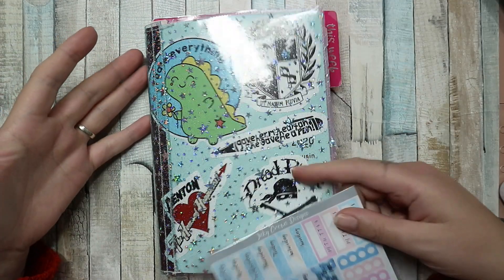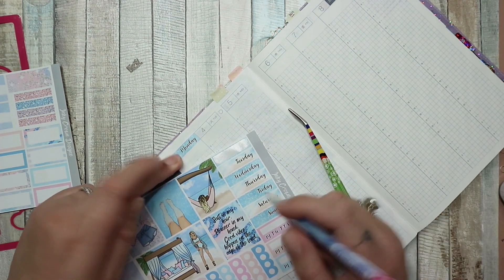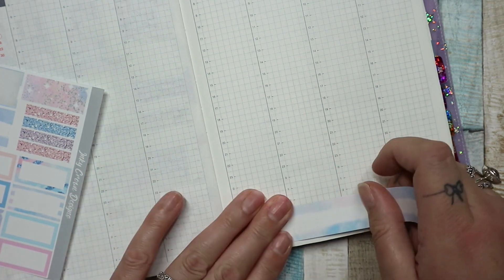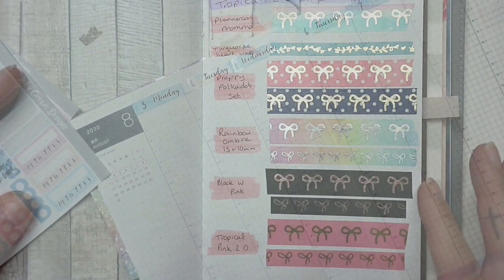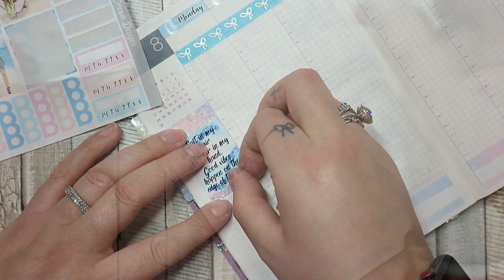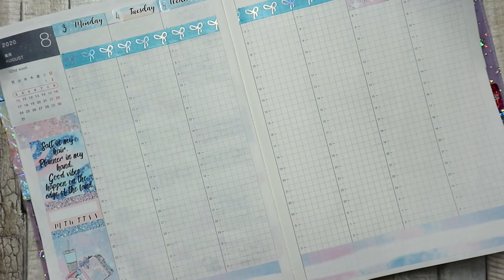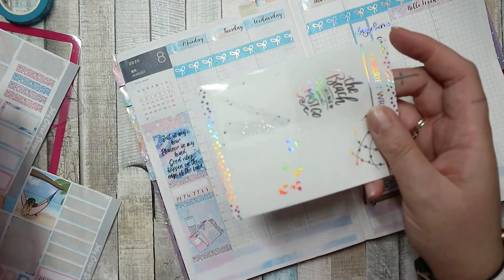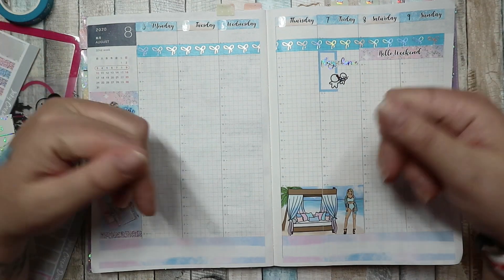PLAN WITH ME | 3RD - 9TH AUGUST 2020 | HOBONICHI COUSIN AVEC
Simply Gilded

Rose Coloured Daze

WHOOPS I DID IT AGAIN CO

You get $5 credit when you sign up! (disclaimer, if you use my code to sign up I also get a $5 credit)

Music from
YouTube Music